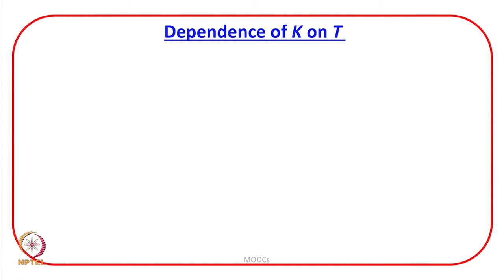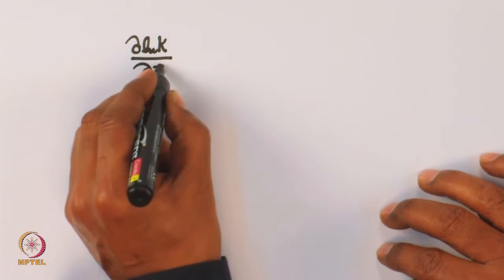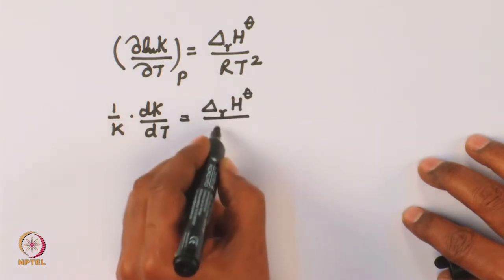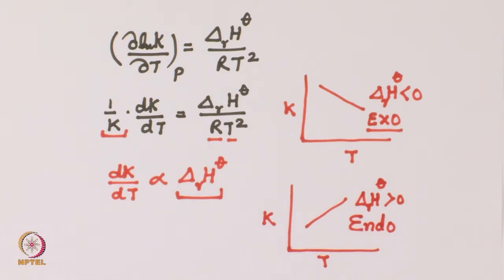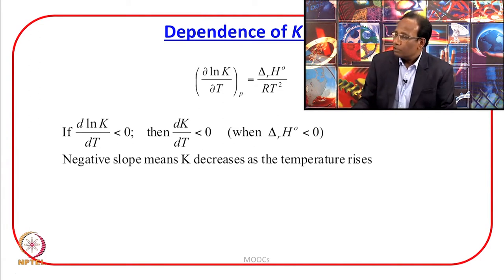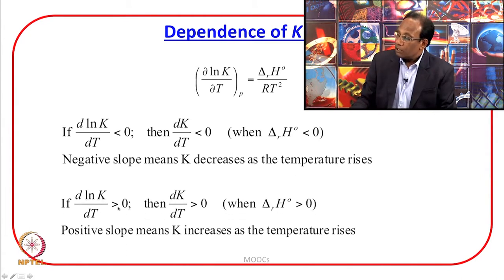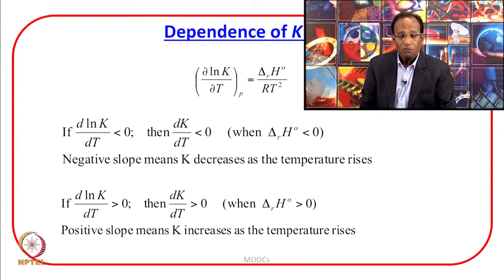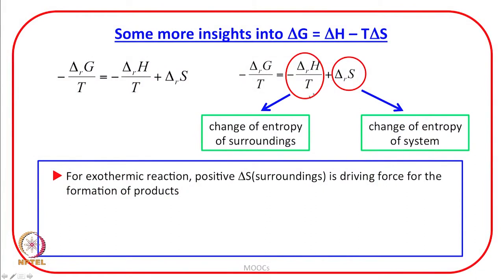Effect of temperature on equilibria